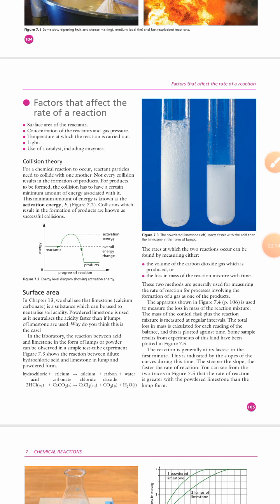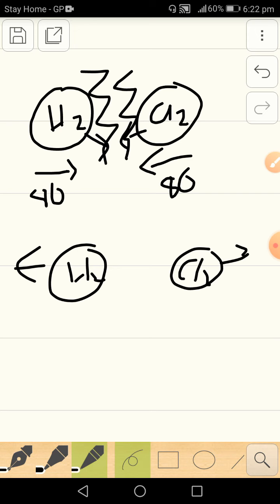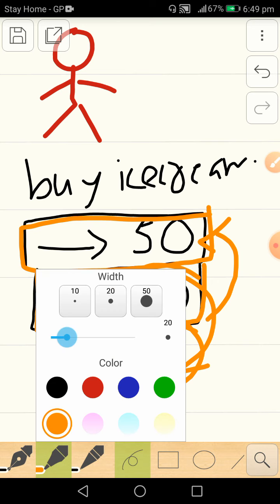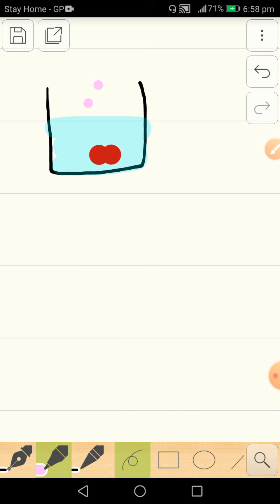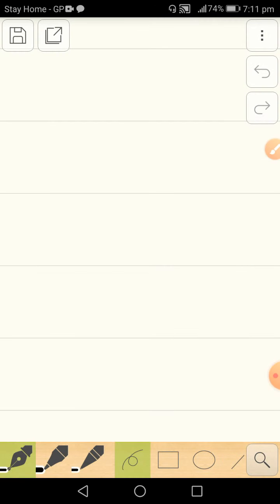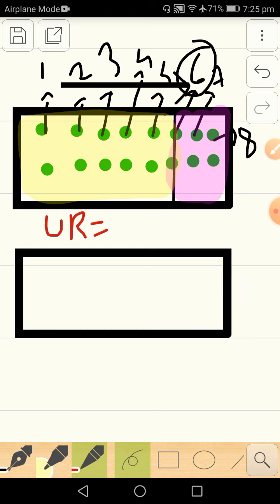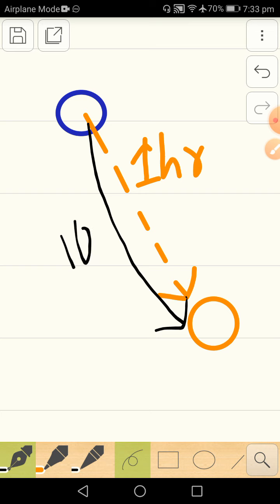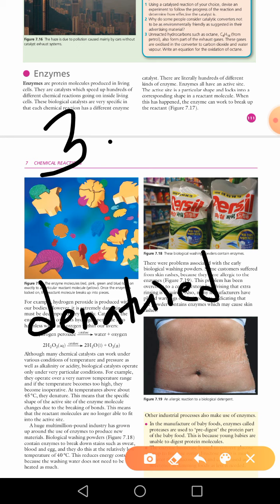O Level Chemistry : Rate of reactions